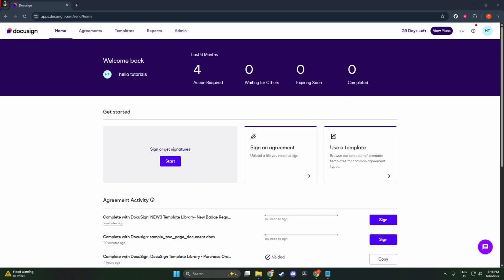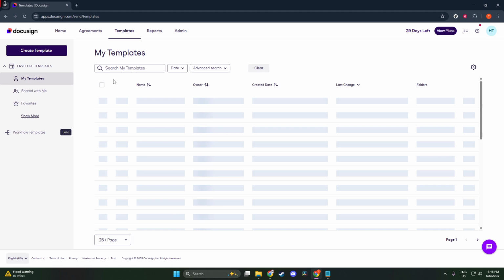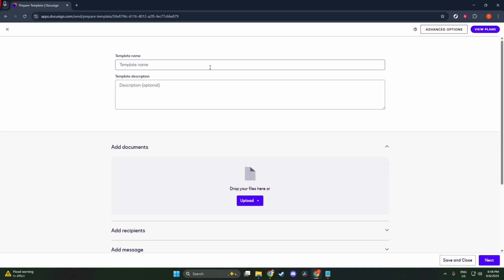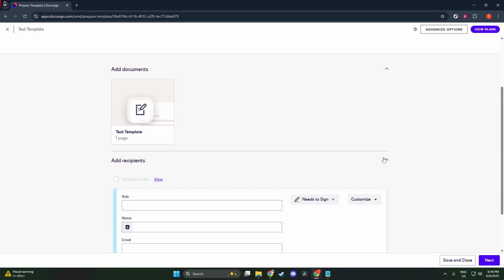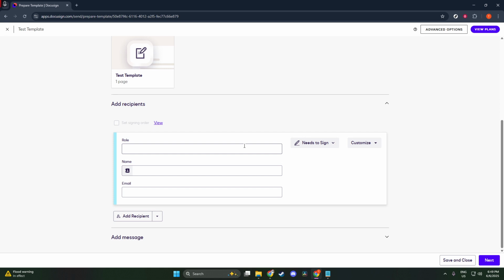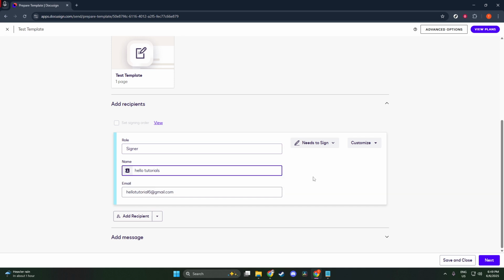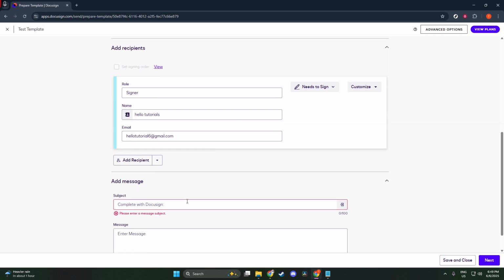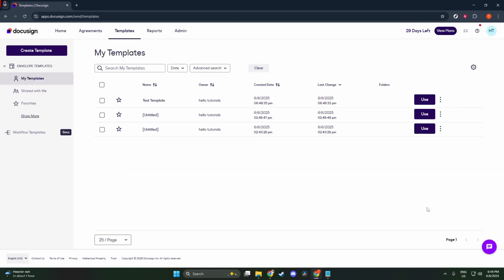How to Create Docusign Template [2026 Full Guide]